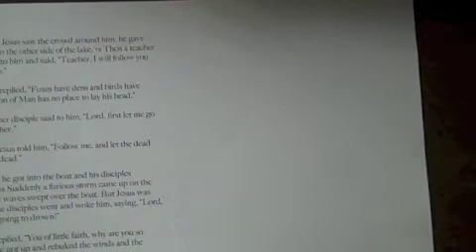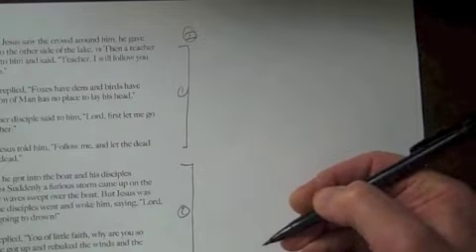Tuesday Teaching Tip 4 - "Top Titles"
How do we find good titles for the points in a lesson?